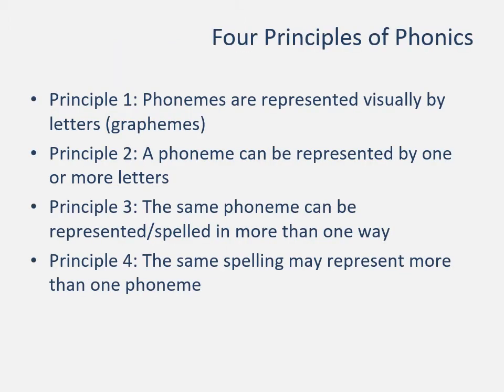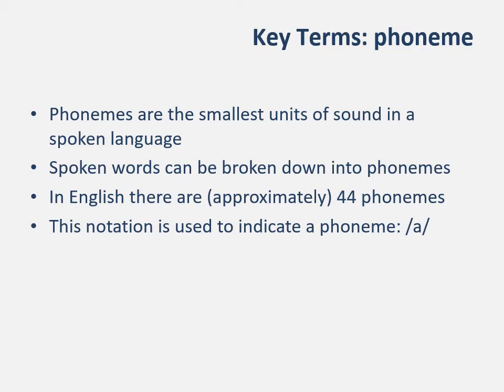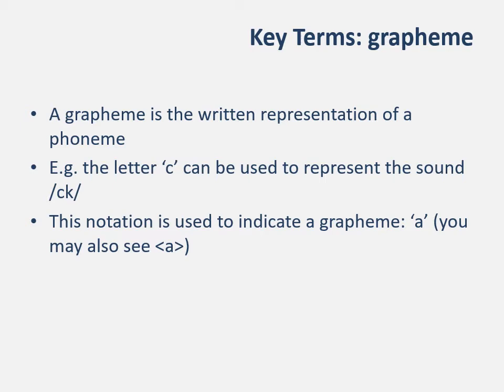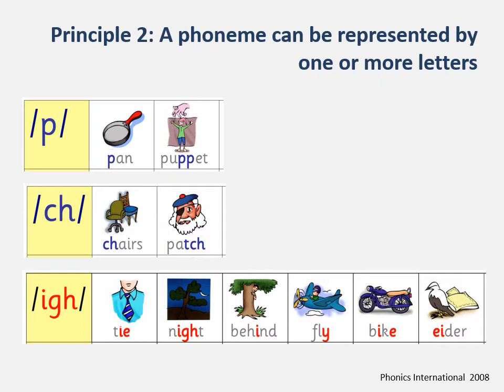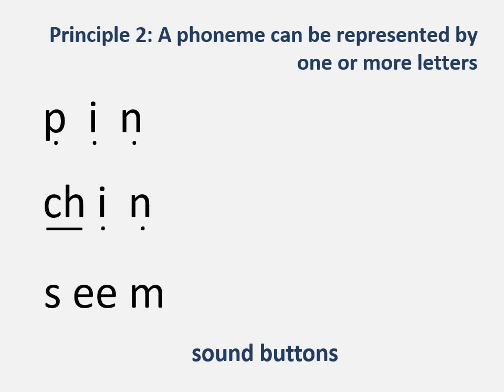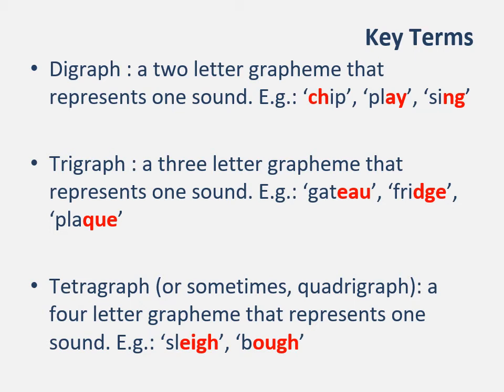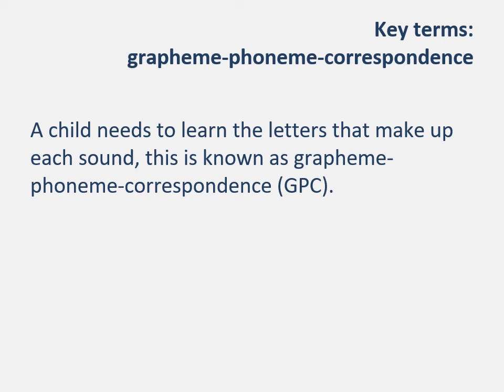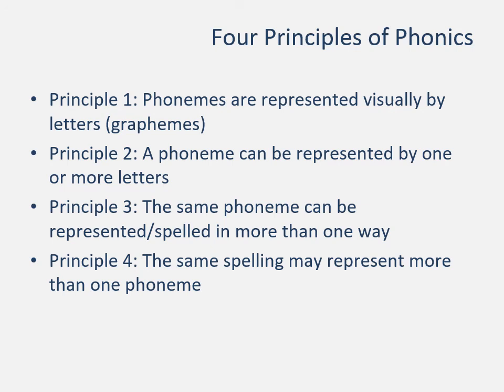Four Key Principles of Phonics 2021